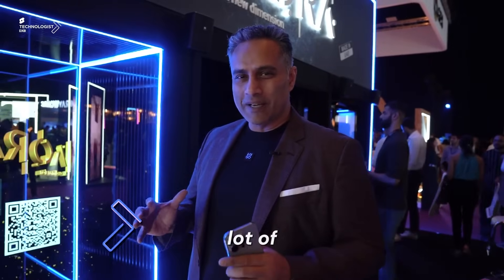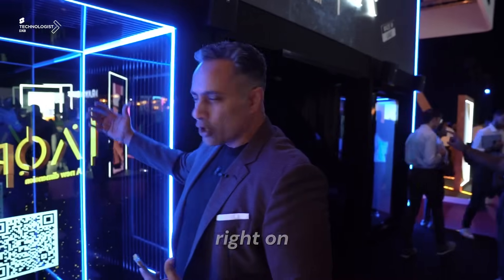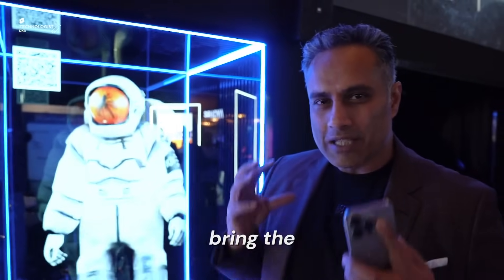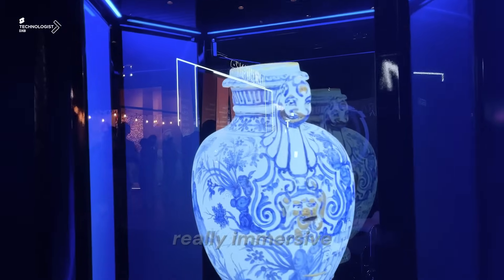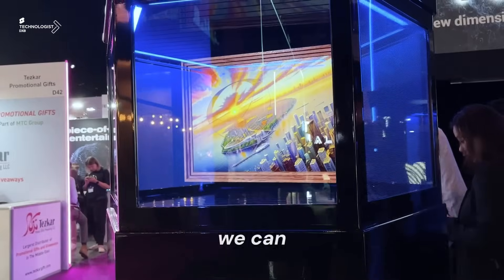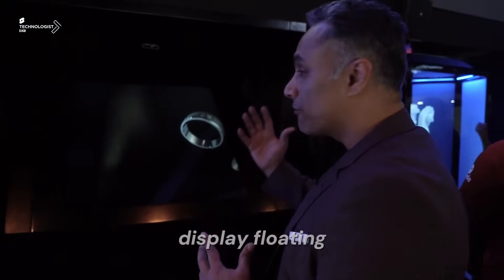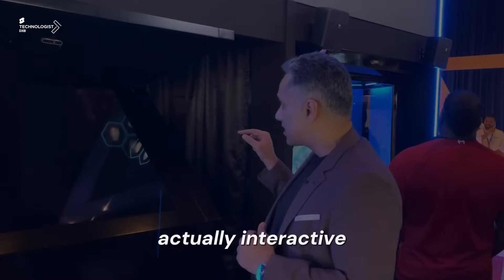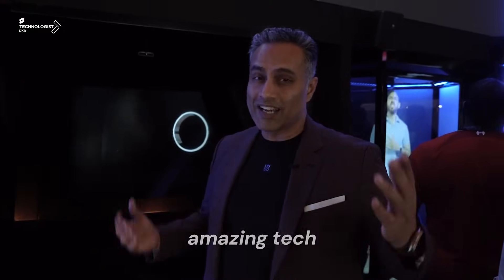Holograms In Mid-Air: The Next Big Thing Made In UAE!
Join me, Sujoy Cherian, aka Technologist DXB, as I unveil the next evolution in holographic technology with IAORA at MEES 2024! Made right here in the UAE, the IAORA Cube revolutionizes holographic technology with its internal display, offering breathtaking depth and interactivity. From X-ray like simulations to interactive  applications and integration with the ODS Ai Bot, this technology smartly repackaged, opens up new dimensions of innovation.

Also featuring the IAORA Polaris, a hexagonal display that uses mixed media for stunning 3D experiences.

Don’t miss the highlight a mid-air floating hologram “air touch” with motion tracking sensors for an unparalleled interactive experience.

📌 Visit ODS Labs this summer for more tech!